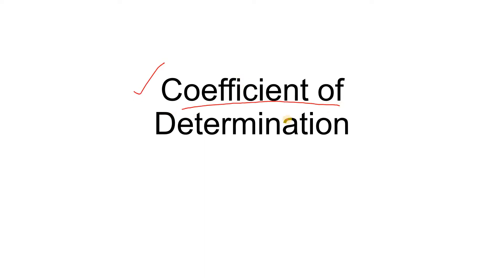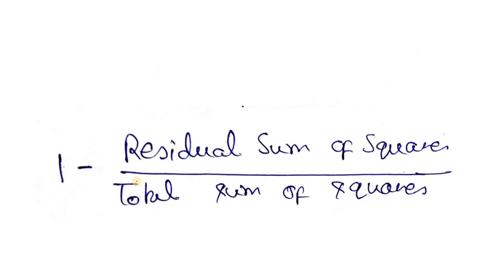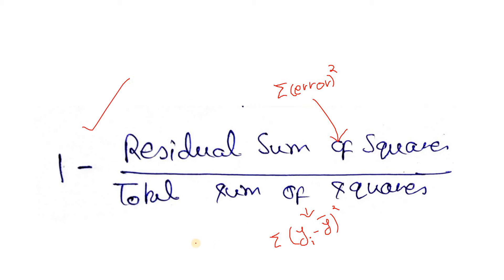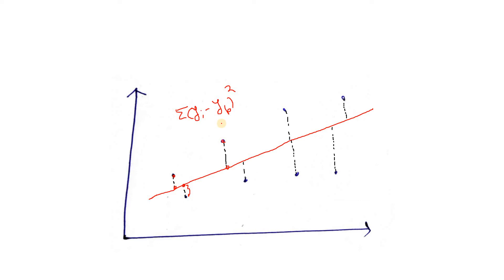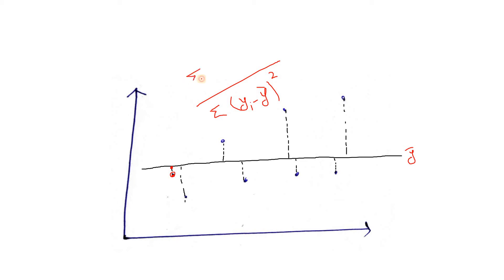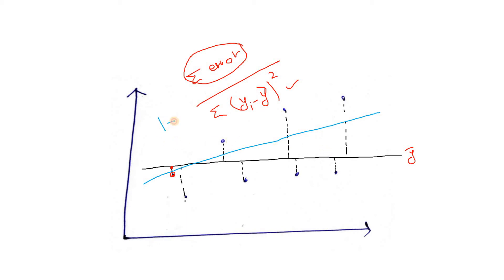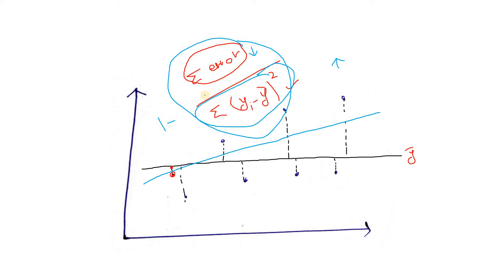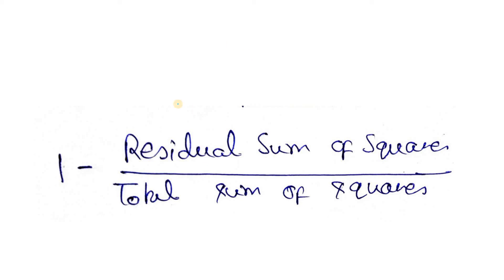Coefficient of Determination | Machine Learning